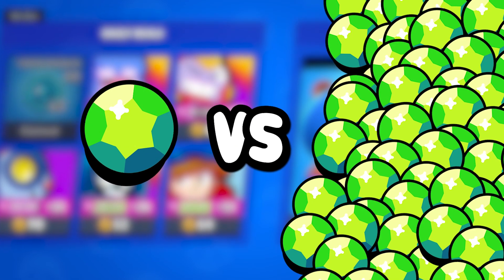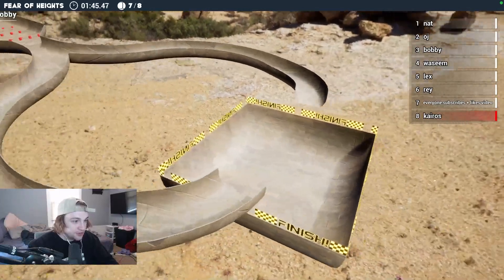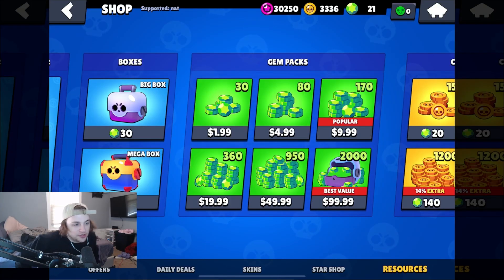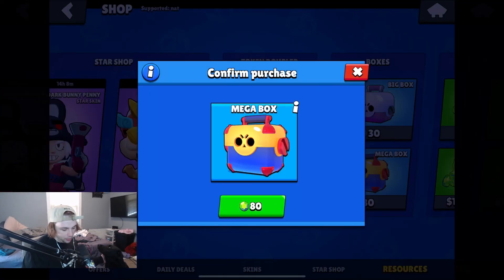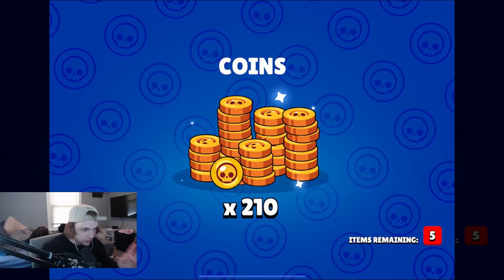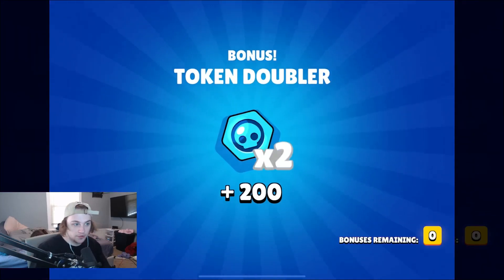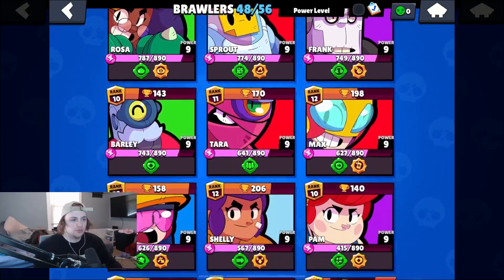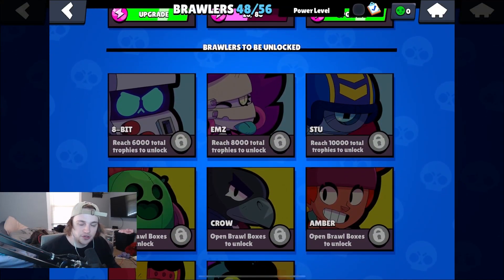$1 vs $100 Dollar Brawl Stars Account